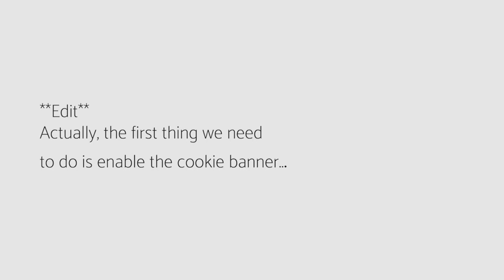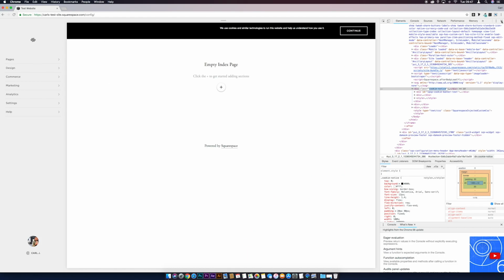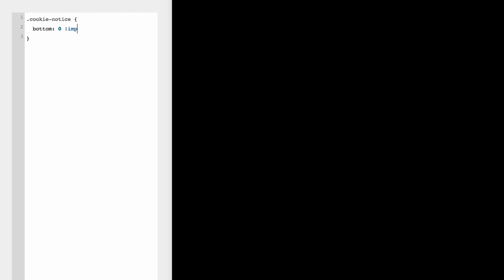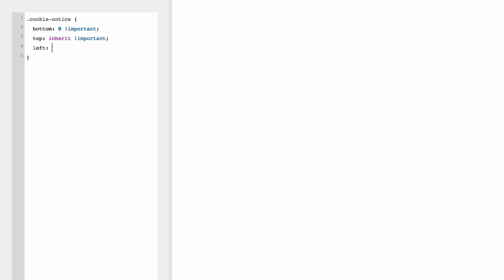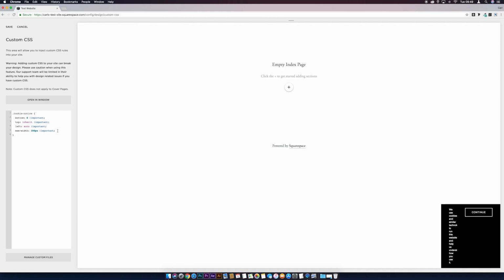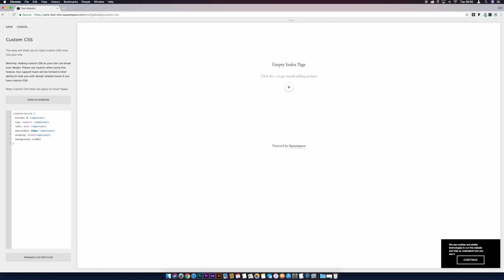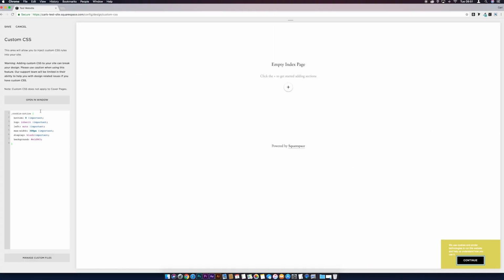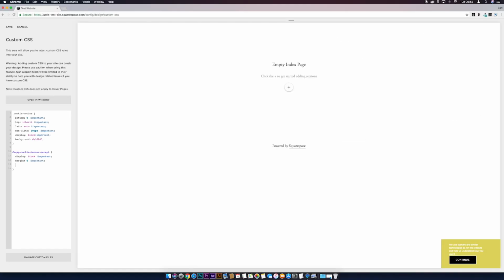Customise Squarespace 2018 Cookie Notification Banner Using CSS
***IMPORTANT UPDATE***

Squarespace has changed the class ID of the cookie notification banner. The new class ID is .sqs-cookie-banner-v2

Squarespace recently changed their cookie notification banner to fill cover the top of the page. While this isn't ideal, Squarespace have announced in a Squarespace Circle update that the banner will be getting moved to the bottom.

...if you can't wait for this update, in this video I'll go over how to move the cookie notification to the bottom of the page using CSS as well as a couple of other styling options.

Please help transcribe and/or translate this video so more people can benefit